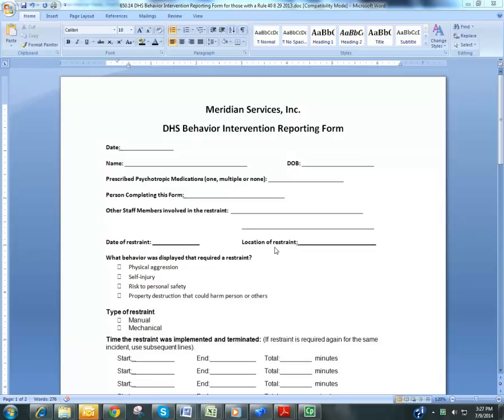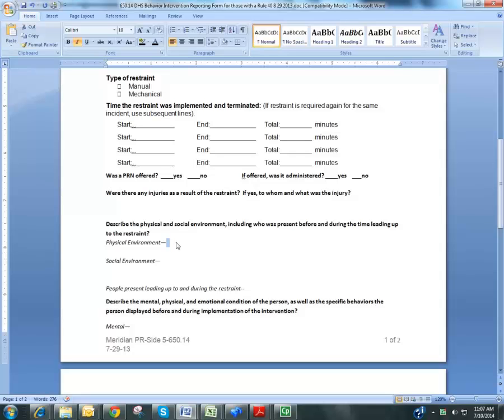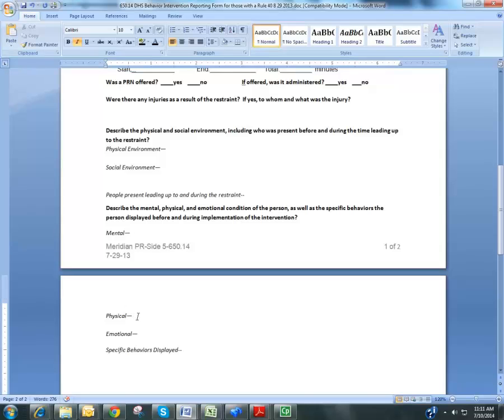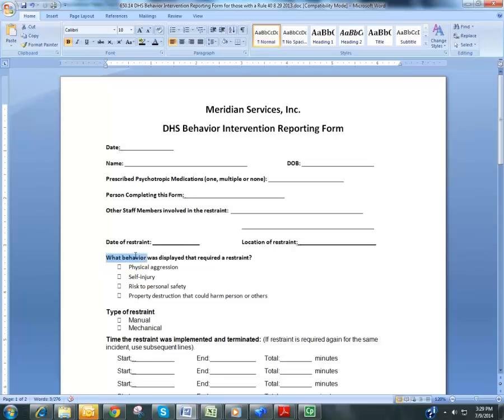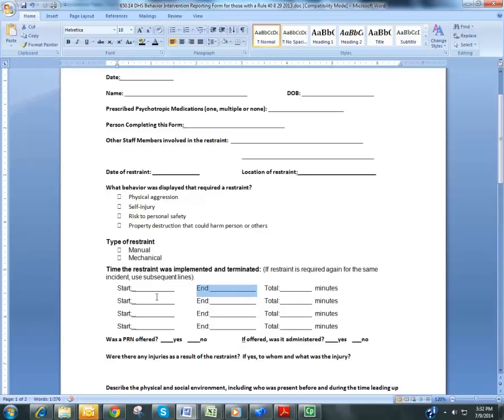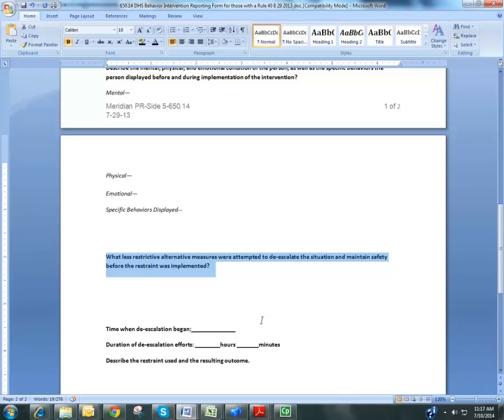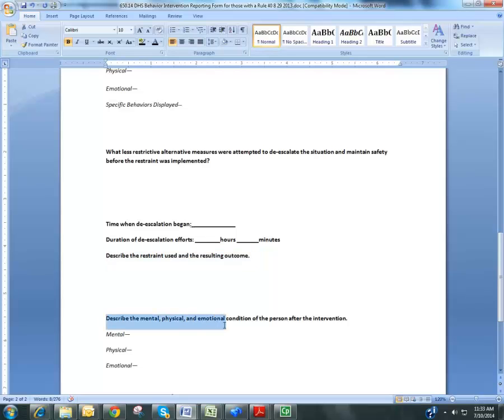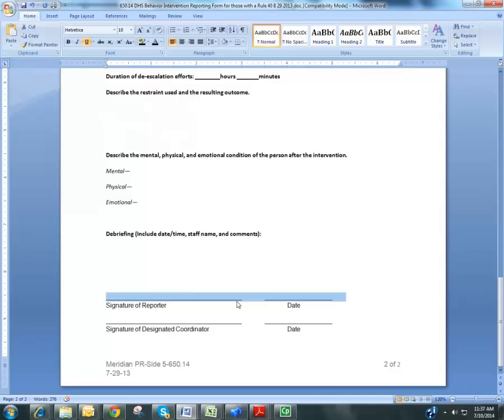How to fill out a Meridian BIRF report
This is a video that explains how to fill out a BIRF report for Meridian Services only.